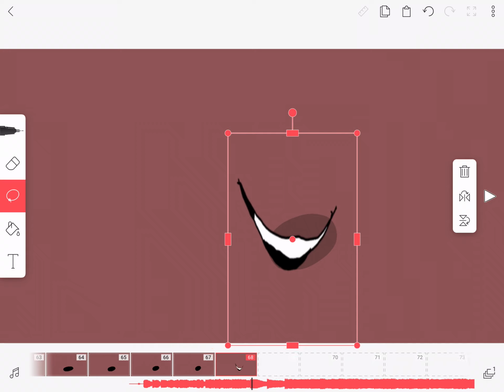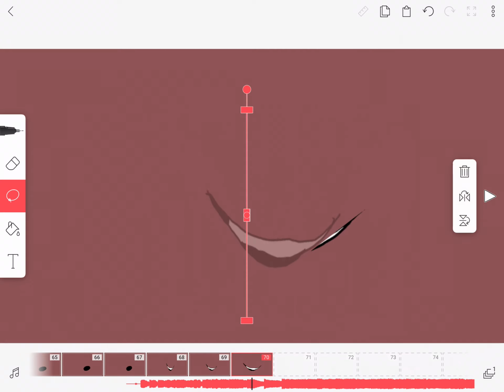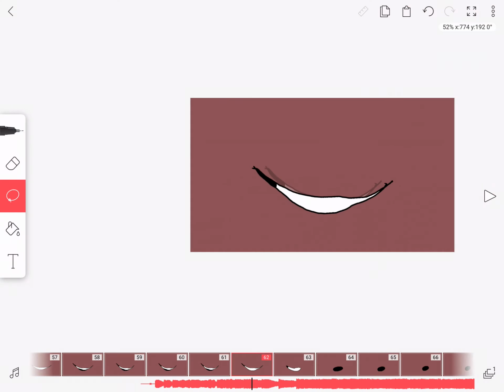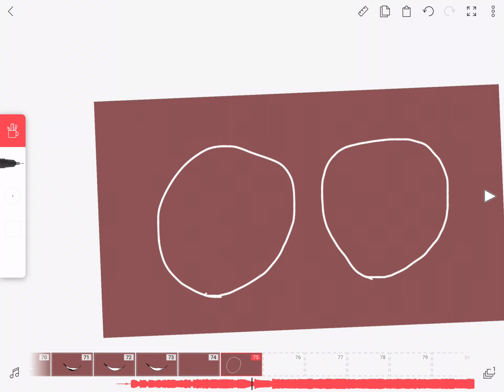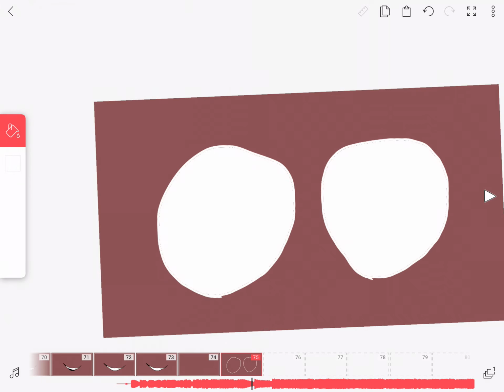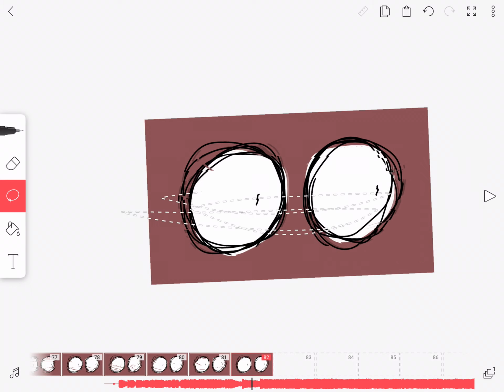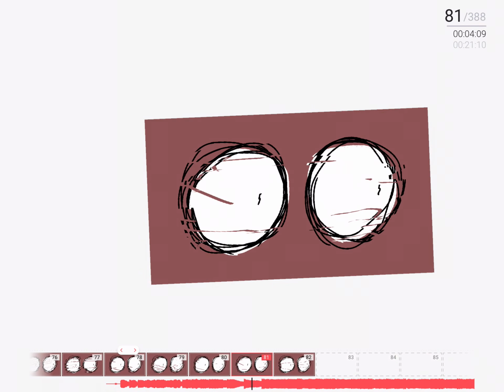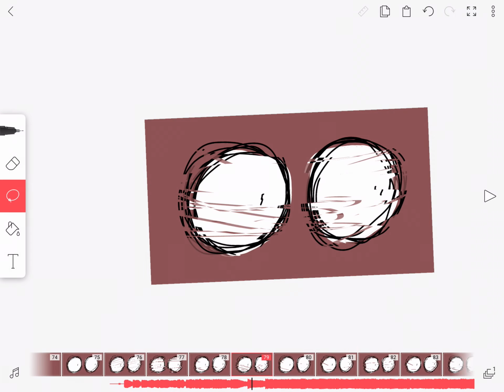Animating my new animation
Song: corpse dance - hatsune miku